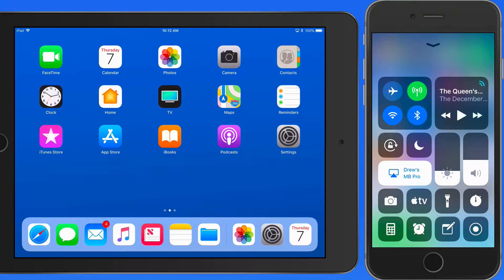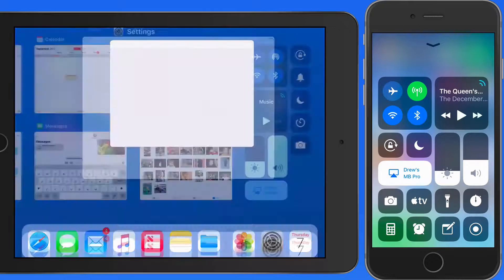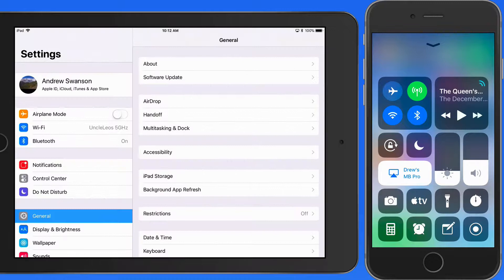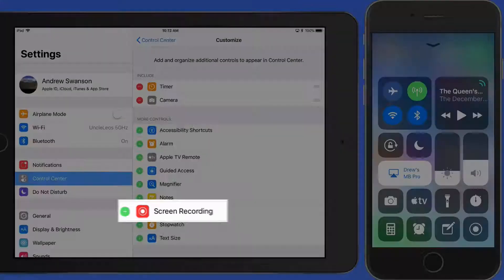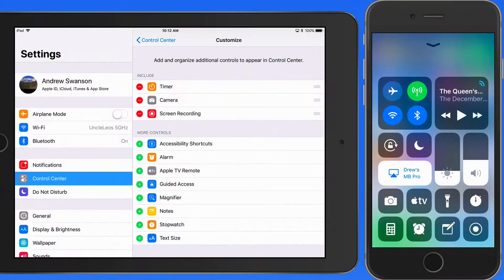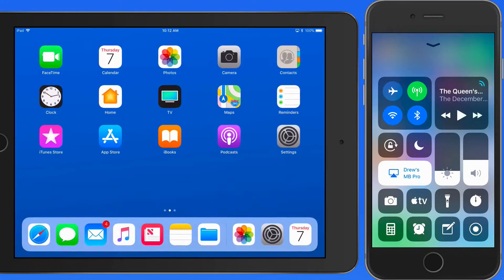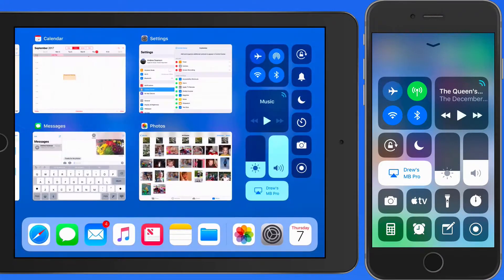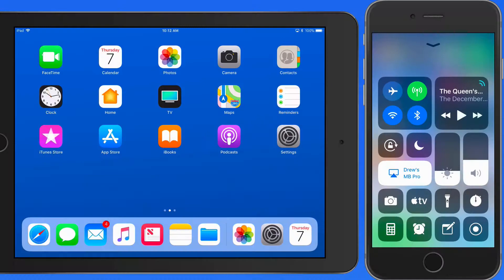iOS 11 Tutorial: Screen Recording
In this lesson from our full tutorial on What's New in iOS 11 we look at how to use the new Screen Recording function in iOS. Record everything happening on the display of your iOS device and then view the video in the Photos App. Learn much more in the full tutorial available at TheMacU.com